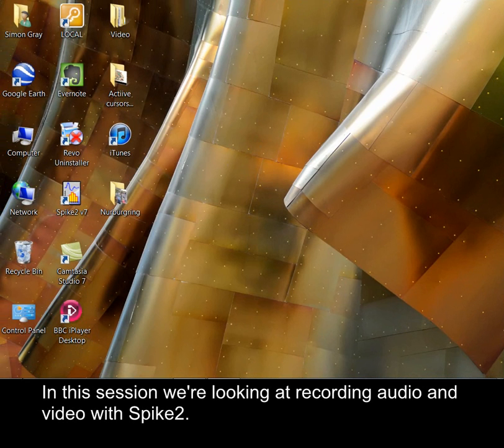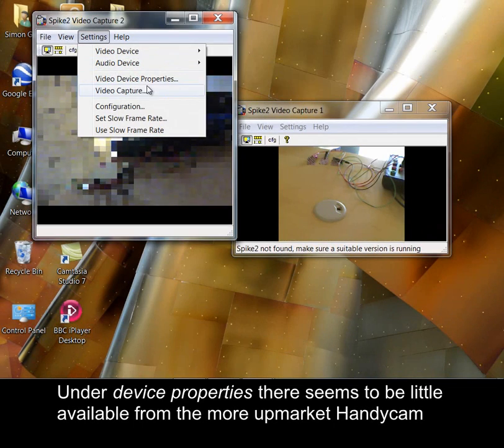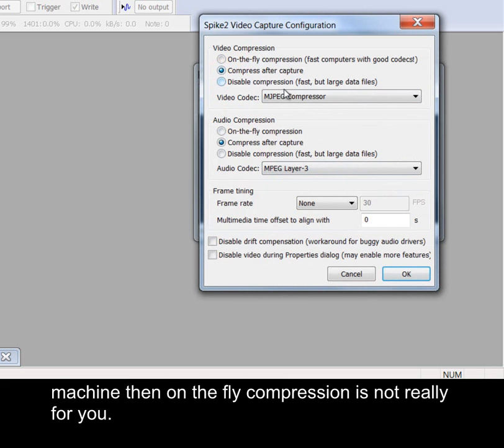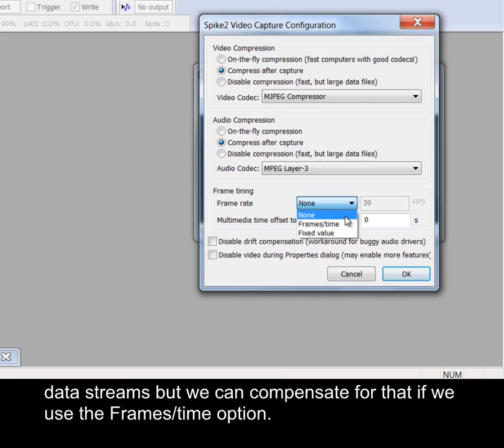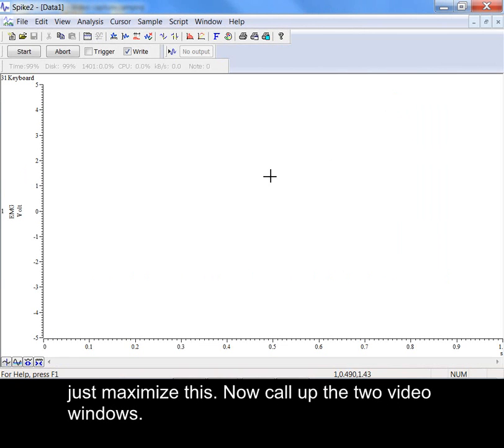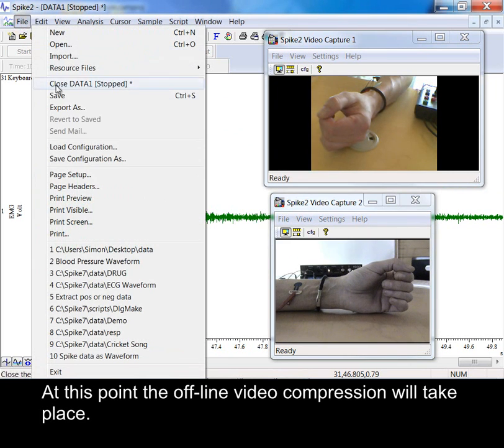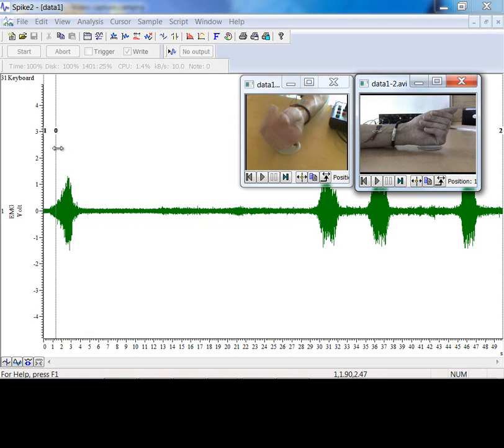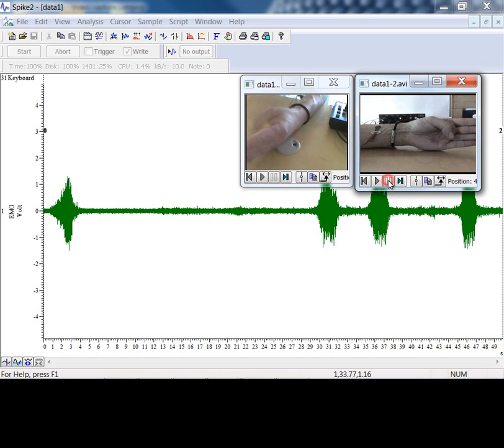Spike2 tutorials: Multimedia recording (Videocapture)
The s2video application, which is installed in the Spike folder, allows you to record multimedia files automatically whenever you sample a Spike2 data file. This video tutorial demonstrates how to set up Spike2 for multimedia file recording.